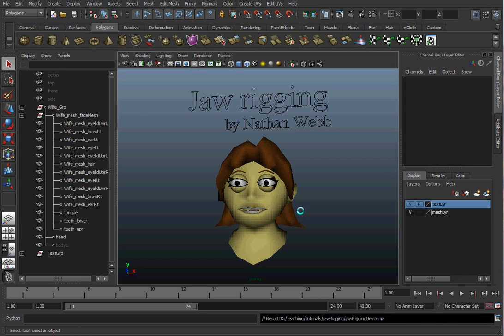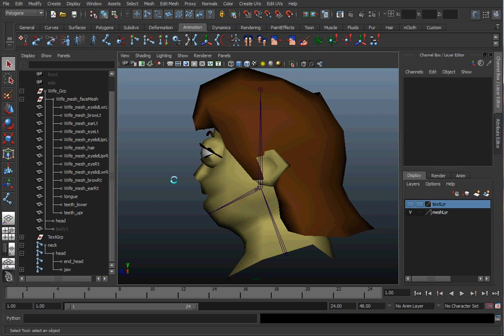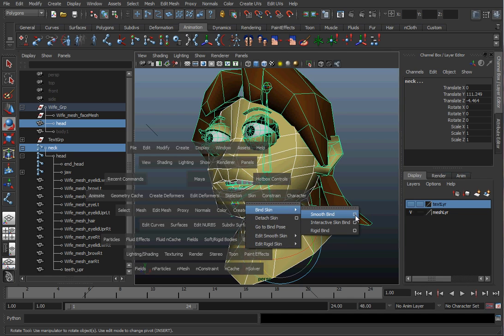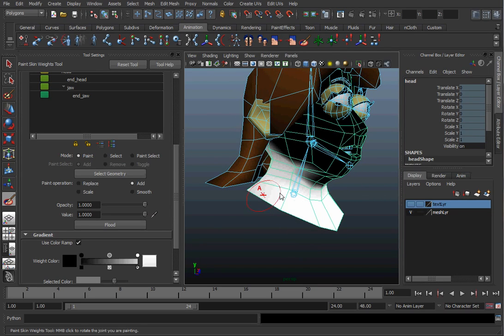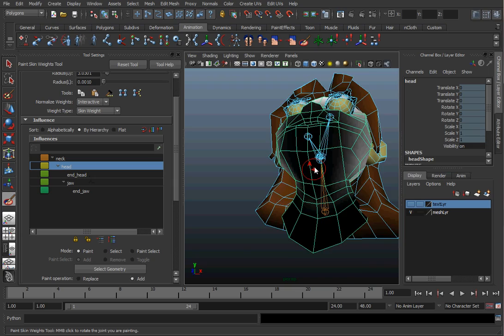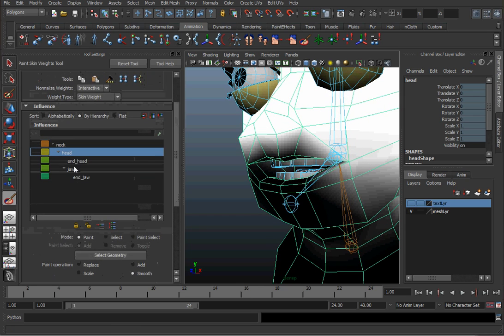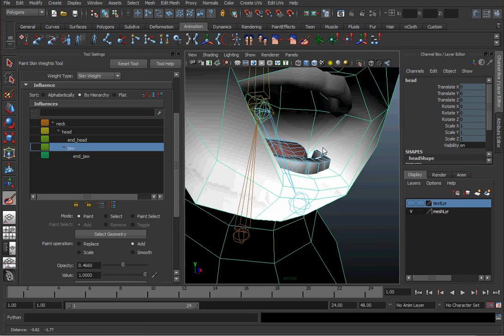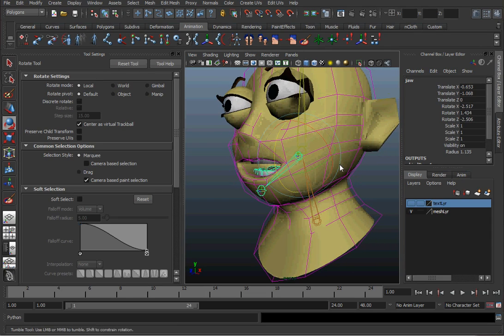Maya jaw rigging tutorial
Maya tutorial on how to use a jaw bone to get your characters mouth to open and close.  Covers joint placement and skinning needed to get the jaw to open the mouth.  Uses Maya 2011 and a cartoonish low poly character head that I modeled.